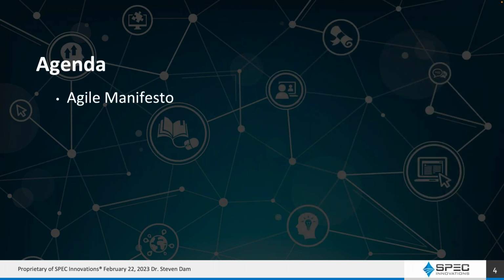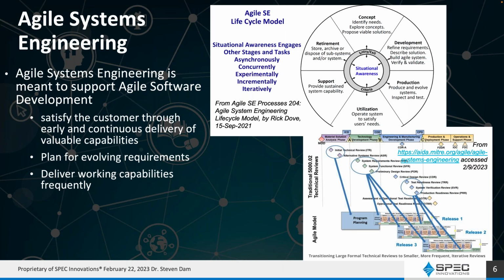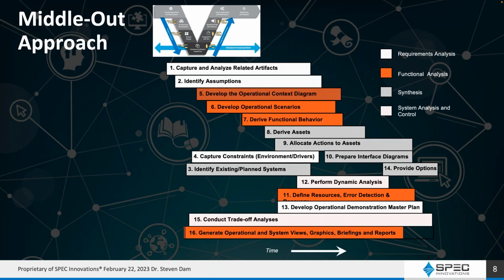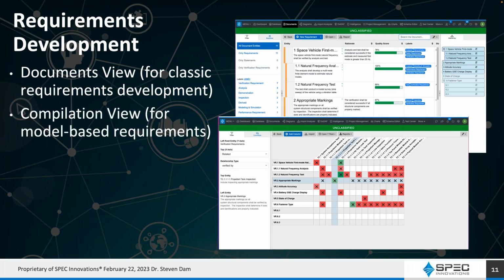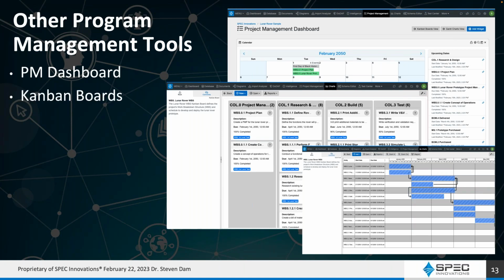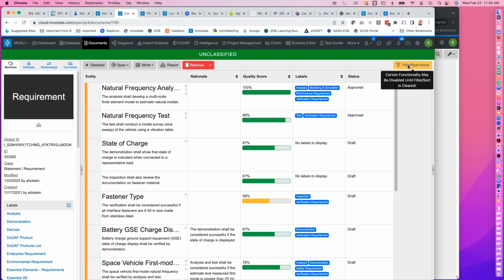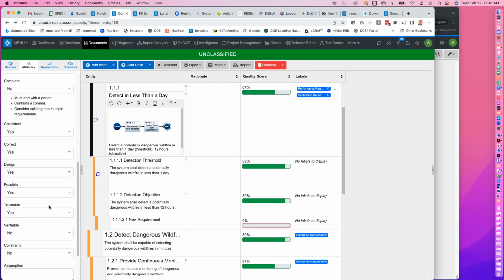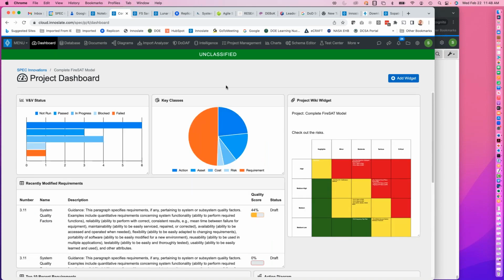Manage Mission Critical Requirements Through Agile in Innoslate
During our webinar, "Manage Mission-Critical Requirements Through Agile in Innoslate," Dr. Steven Dam shared how Innoslate leverages an Agile methodology through both the software development side and the systems engineering side, and how you can use Agile for your system.